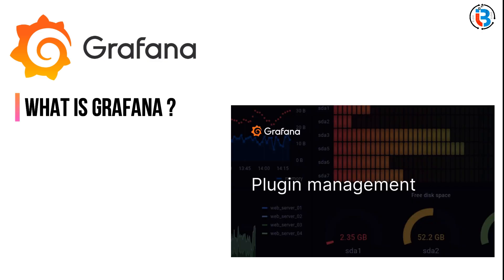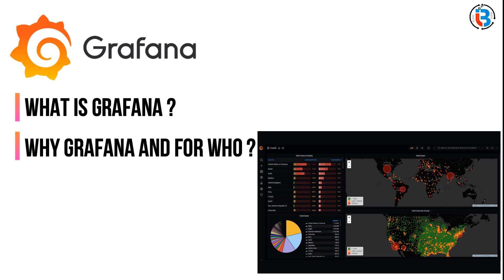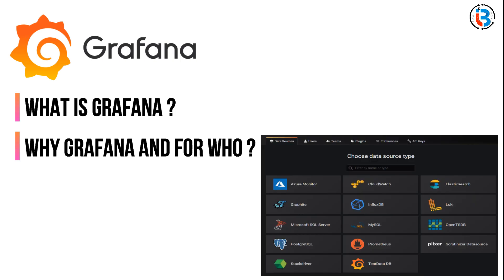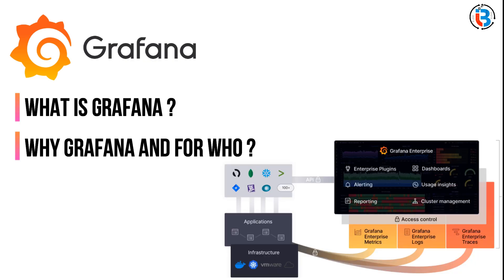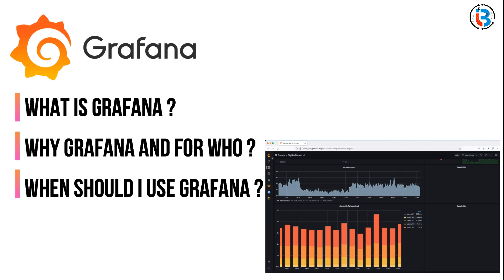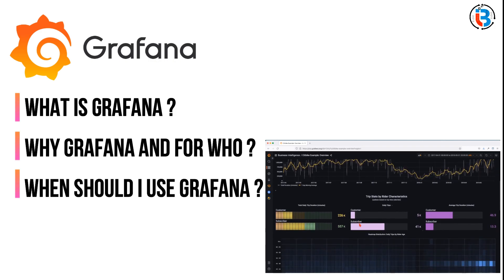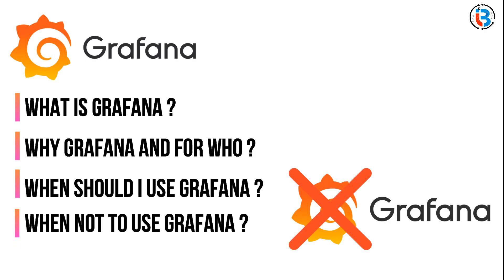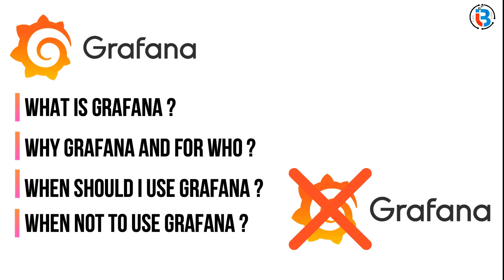Grafana Explained in 3 minutes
*Quick Tips for better learning*:
1. Follow along as I explain to make sure you understand everything
2. Ideally, you should be able to replicate what I have done with success, if this is not the case reach-out - i will try to help/.
3. If you want to learn faster than I talk, I’d recommend 1.25x or 1.5x speed :)
4. Check the outline in the comment section below if you want to skip around.
5. Also keep an eye on the description and see if and links are available with reference docs or assets to download.
6. If anything is unclear, please let me know in a comment.